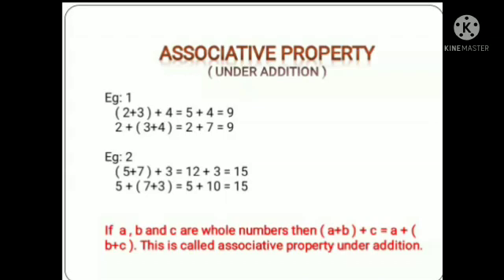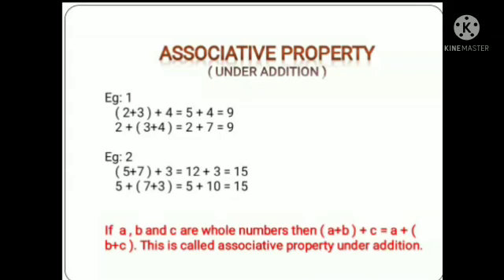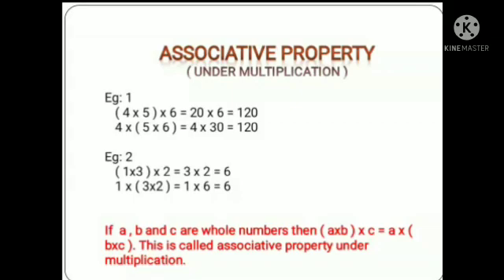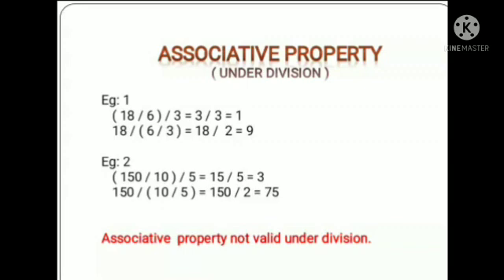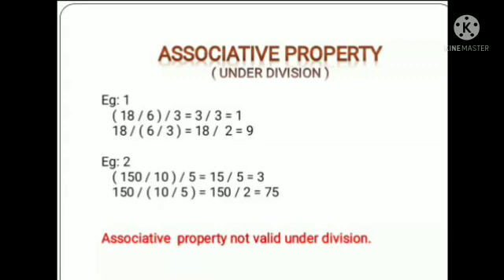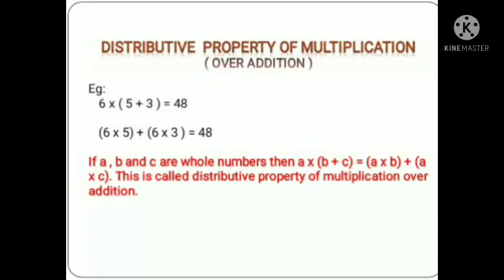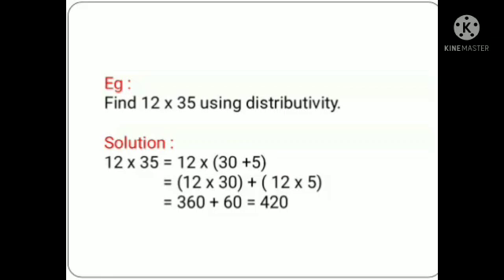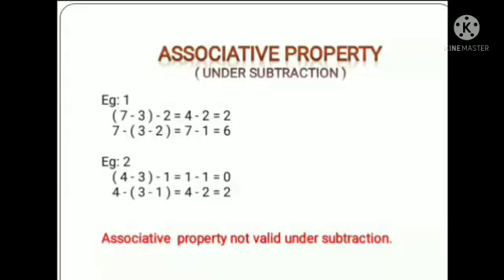CLASS 6 WHOLE NUMBERS(01/07/21)